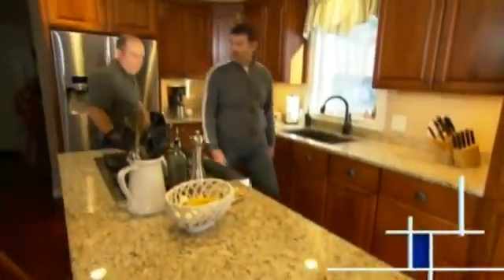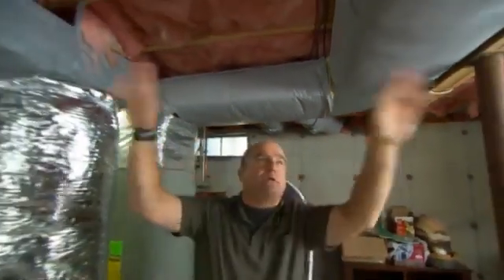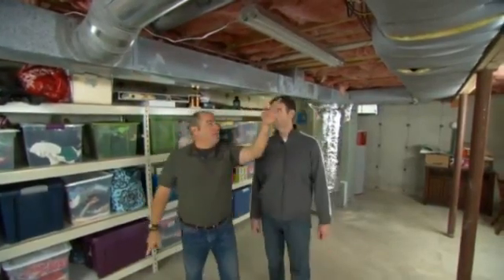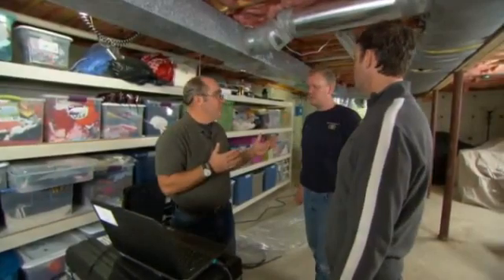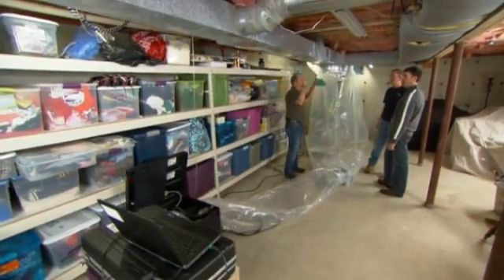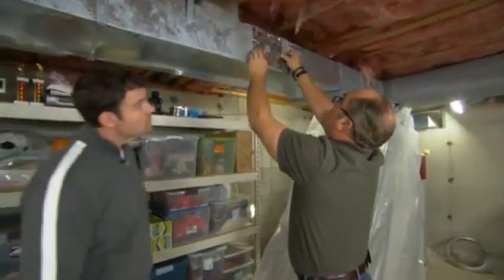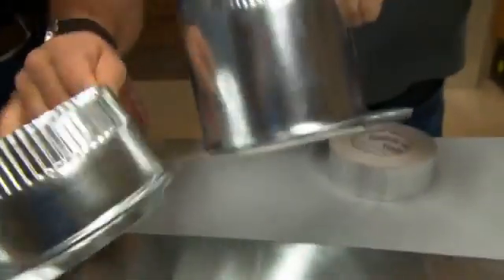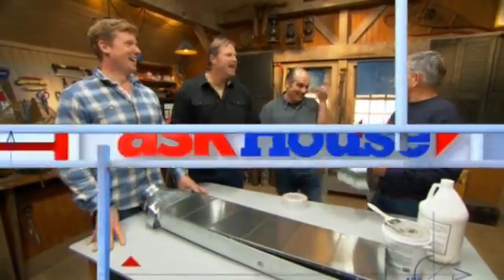Aeroseal Duct Sealing as seen on Ask This Old House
Aeroseal Duct Sealing is a patented breakthrough technology that tackles leaks from the inside out. Aeroseal software allows the technician to accurately measure the duct leakage in residential homes and commercial buildings. The Aeroseal process puts escaping air under pressure and causes polymer particles to stick first to the edges of a leak, then to each other until the leak is closed.

Greene Solutions performs Aeroseal Duct Sealing services in Columbus, Ohio and surrounding areas.